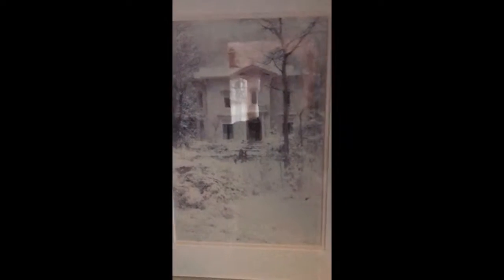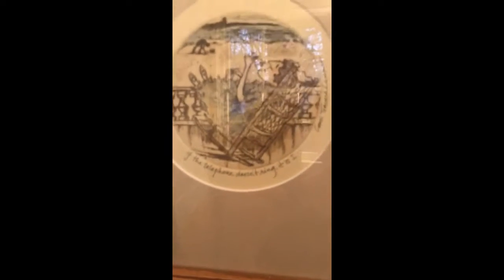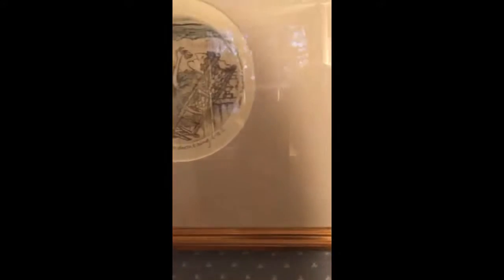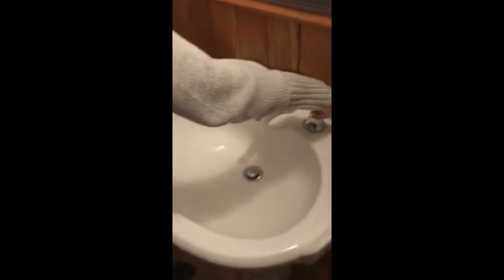G&G's 3/3 and the last bit of Sarah's new year vlog